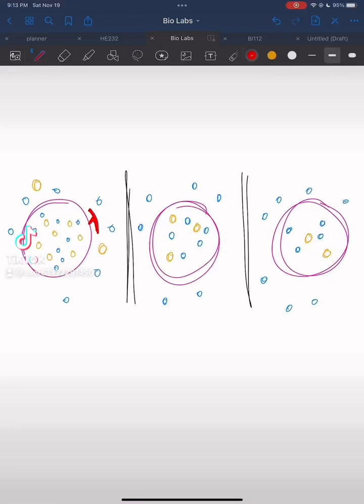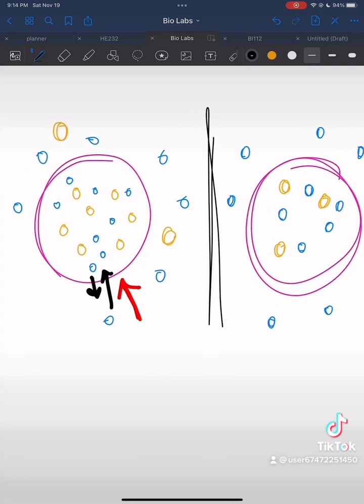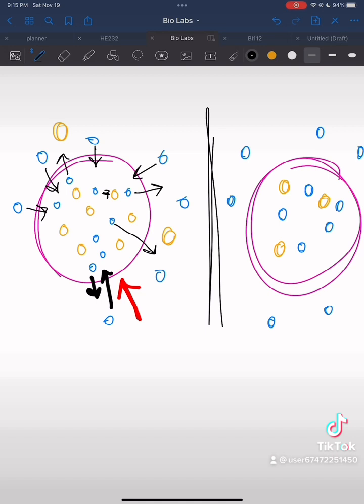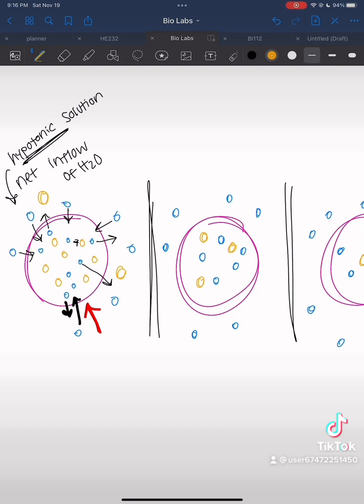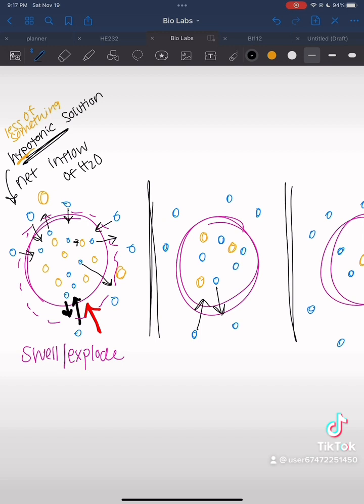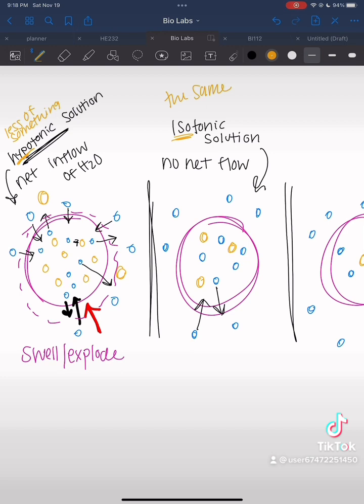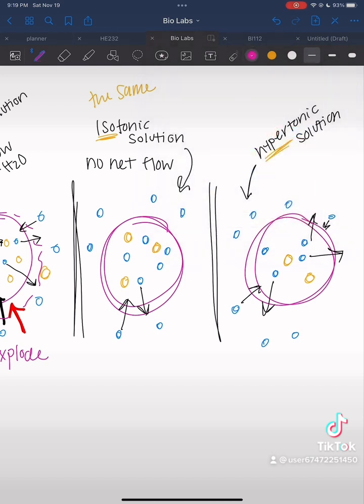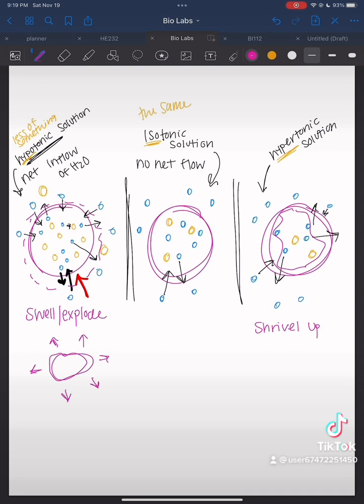Hypotonic, isotonic , and hypertonic solutions